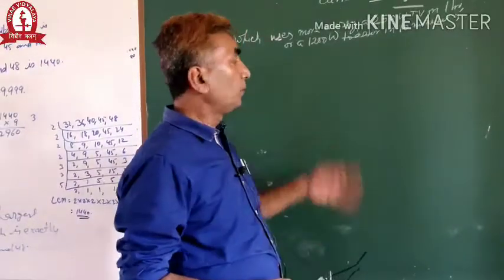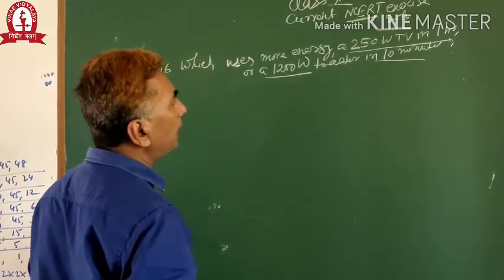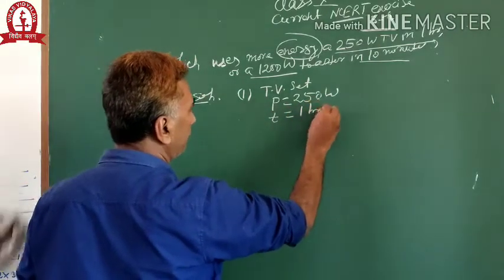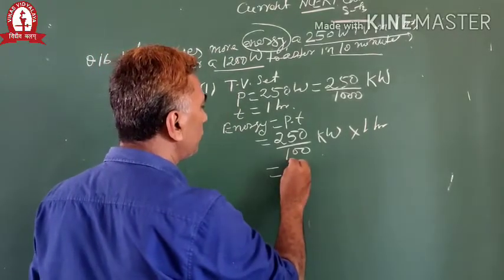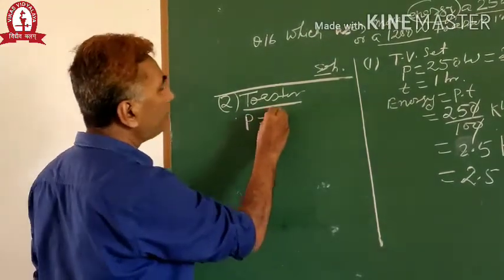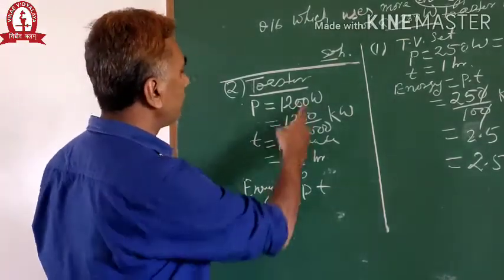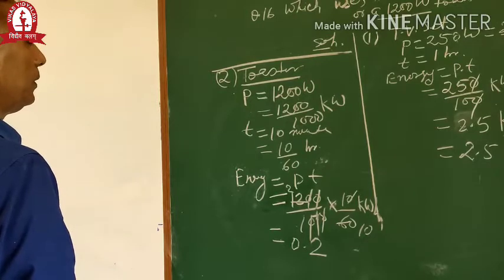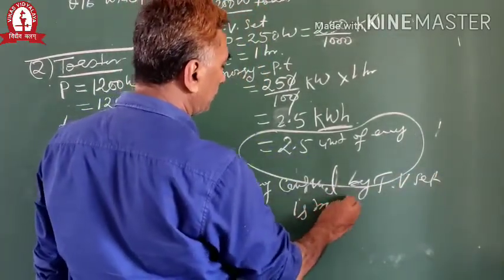CURRENT ELECTRICITY NCERT SOLUTION